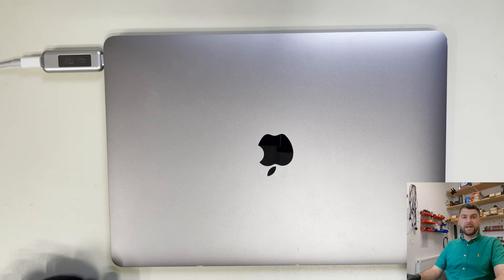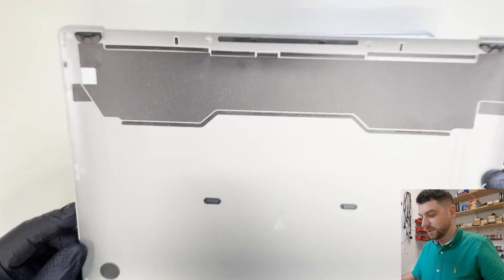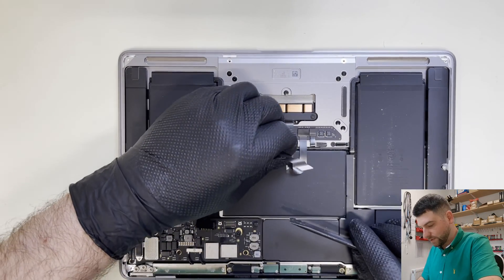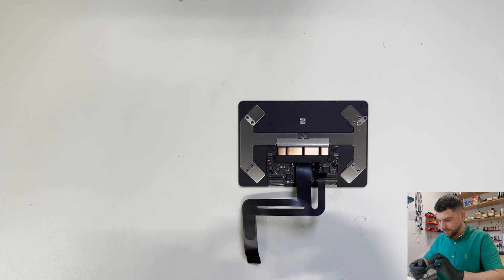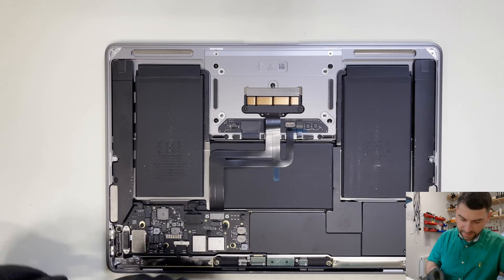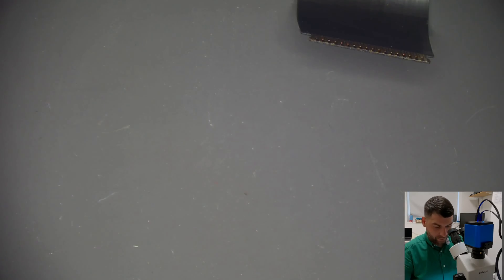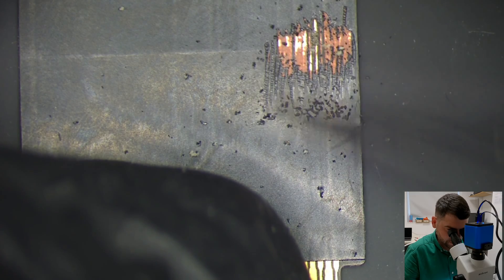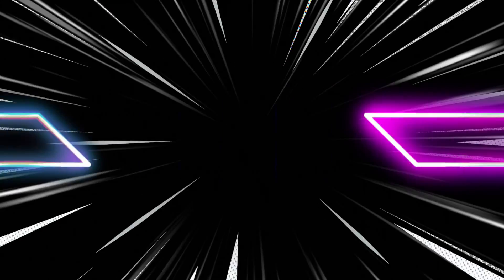MacBook Air A2337 Keyboard & Trackpad Not Working Repair: THE Most Common Problem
Tools I use

Hey there, folks! If you've got a MacBook Air M1 2020 A2337 and you're scratching your head because the keyboard and trackpad aren't playing nice, you're in the right place. I've been there too, and in this video, I'm going to show you how I fixed it step by step.

So first things first, I'll explain what the heck is going on with these issues. You know, those frustrating moments when your keyboard feels like it's on vacation and the trackpad just decided to go MIA? Yeah, we've all been there.

Then, I'm going to take you on a journey inside the MacBook Air as we break it down – trust me, it's not as intimidating as it sounds. We'll get a closer look at what's really going on in there.

But here's the aha moment: I found out that the problem isn't always super complicated. In fact, sometimes it's as simple as a missing track on the flex cable that connects everything. And guess what? Replacing that cable can work wonders.

Join me as I show you exactly what I did, and how I brought MacBook Air back to life. No need to be a tech genius for this one – it's all about DIY and saving you some bucks.

So, if your MacBook Air's been acting up, hit play, and let's get this problem solved together.

Flex cable part number I used: 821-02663-A